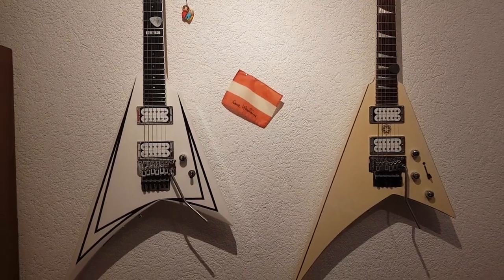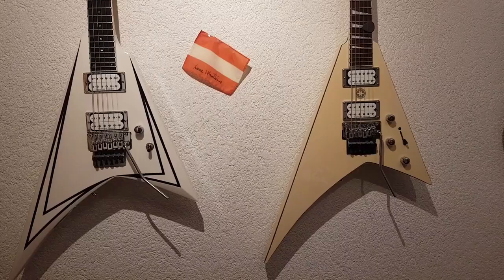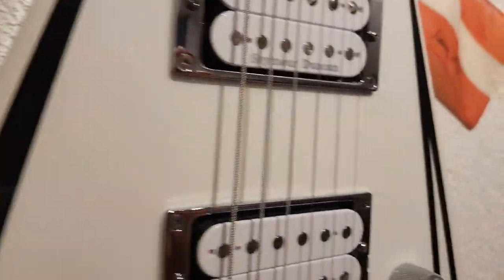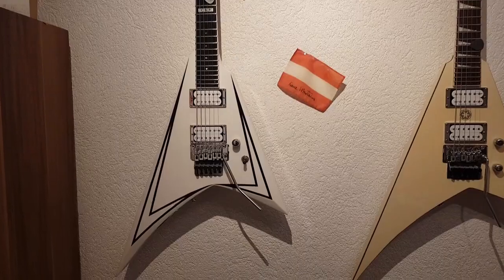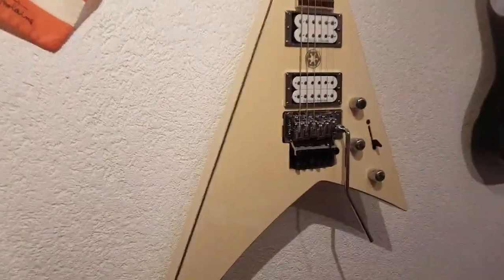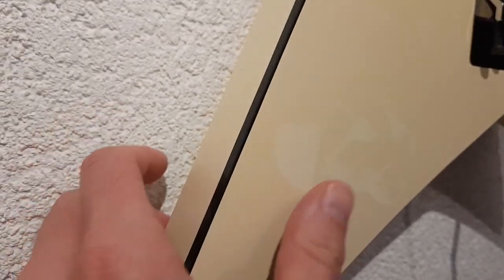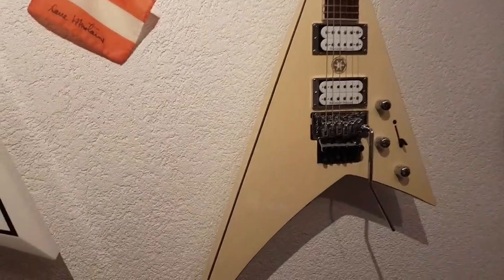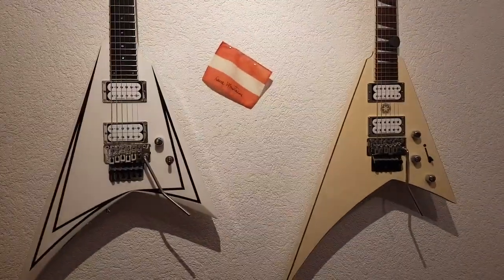How much a white Indo Jackson guitar yellows in 1,5 years